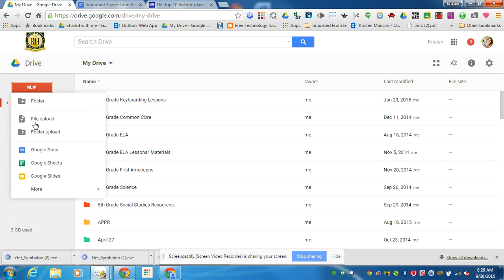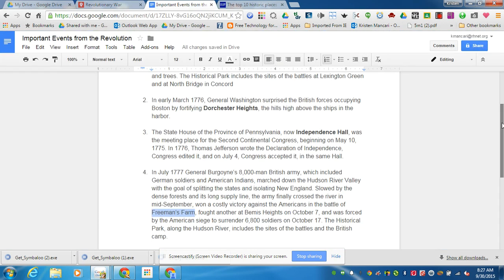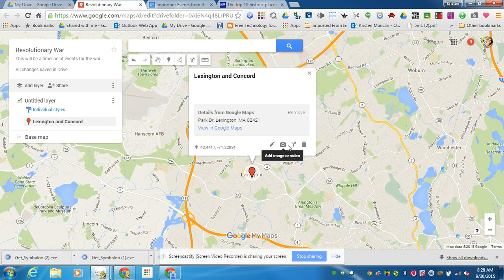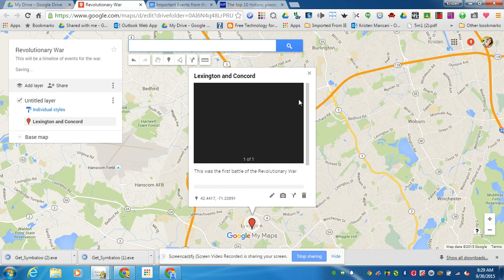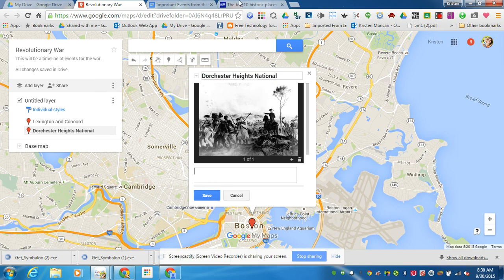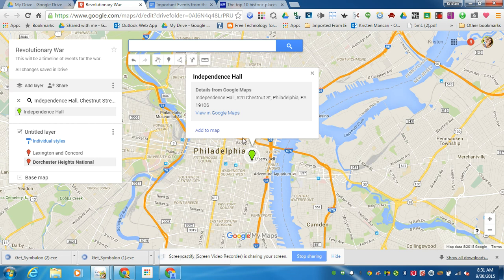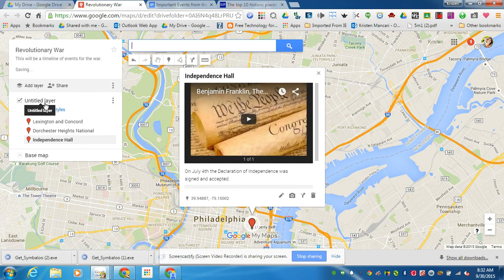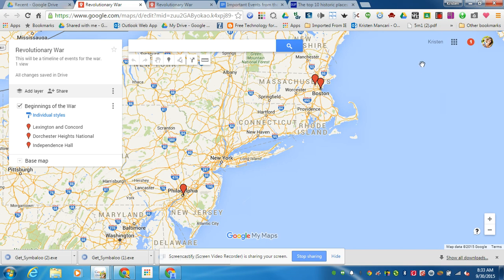My Maps Overview.webm